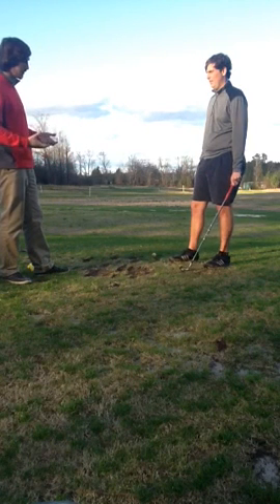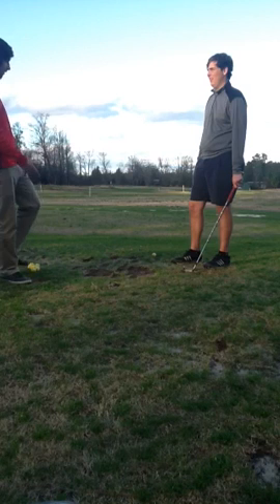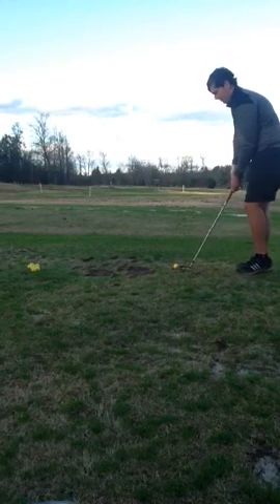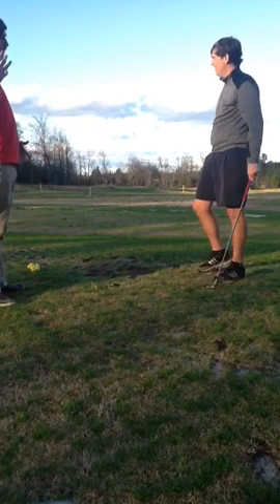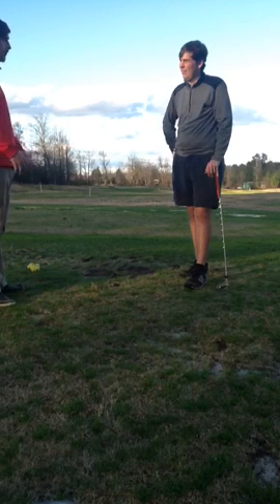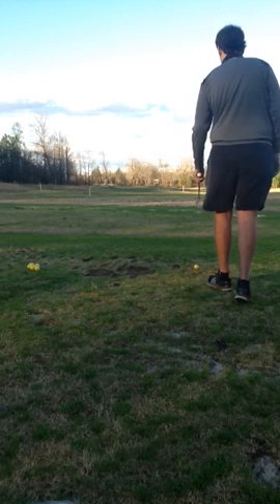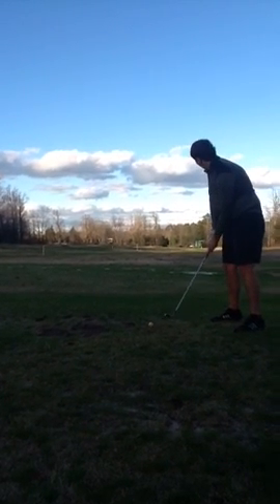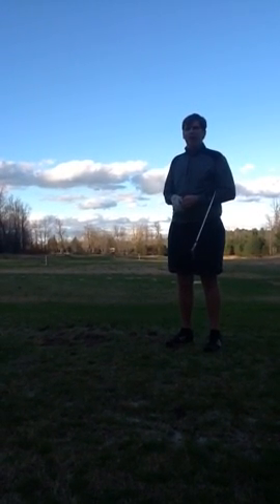Pre shot routine